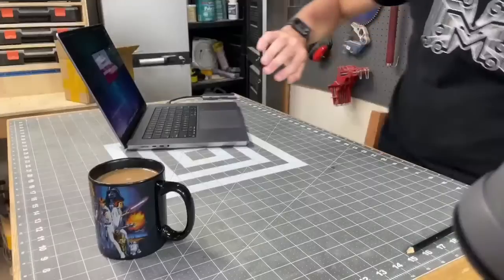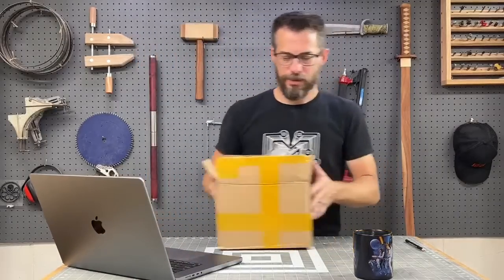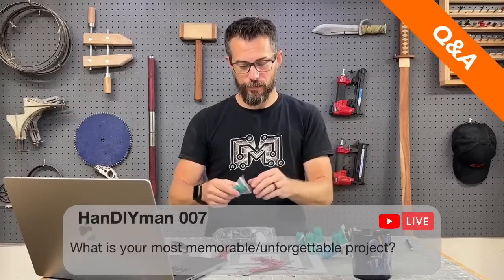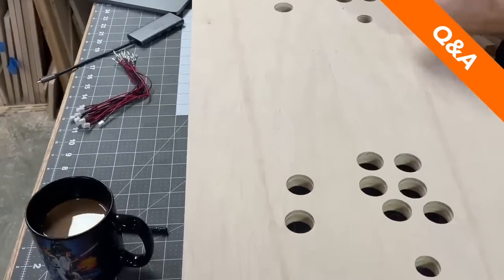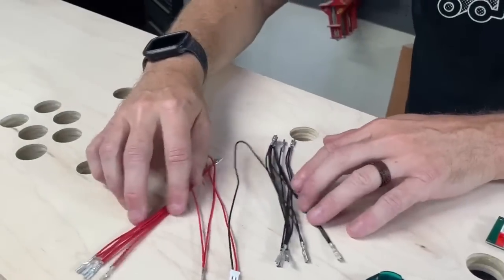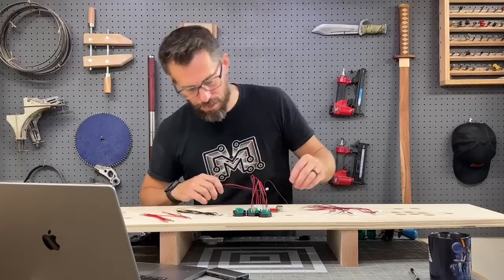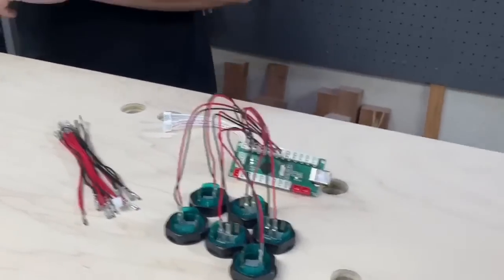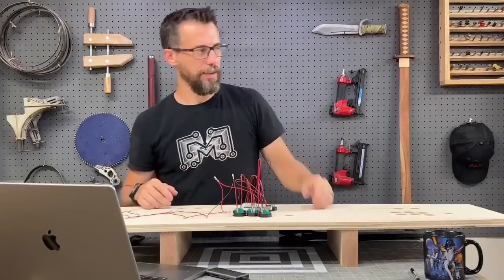We're Building an Arcade! LIVE BUILD with Q&A!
Follow along as Bob works with a Raspberry Pi and button controls for a RetroPi Arcade build. He also answered some great questions from the audience and supporters! Time Codes listed below!

2:05 Welcome
5:33 Q&A 1
6:34 Installing RetroPi
7:15 Raspberry Pi 400
9:15 Raspberry Pi Imager
12:35 Q&A 2
15:38 Arcade Control Bundle
20:13 Q&A 3
23:52 Wiring Harnesses
24:42 Q&A 4
34:40 Installing Buttons in Control Board
36:29 Q&A 5
42:30 Wiring Arcade Buttons
47:08 Q&A 6
54:52 Wiring Button LEDs
56:55 Q&A 7
1:00:03 Connecting Joystick
1:02:03 Q&A 8

Come Build an Arcade with Bob! LIVE BUILD!